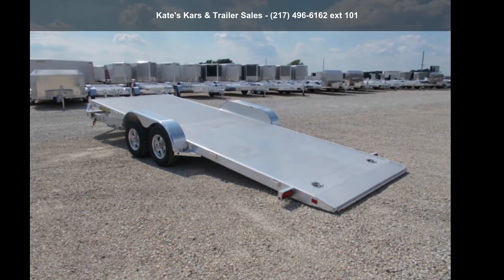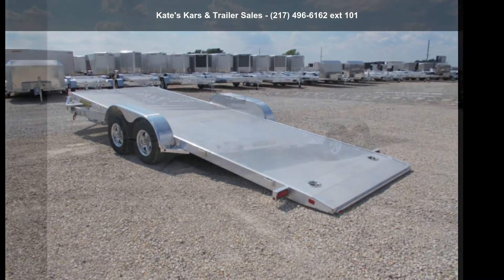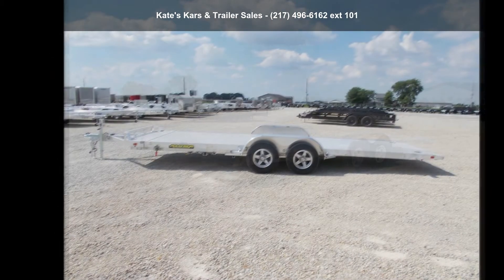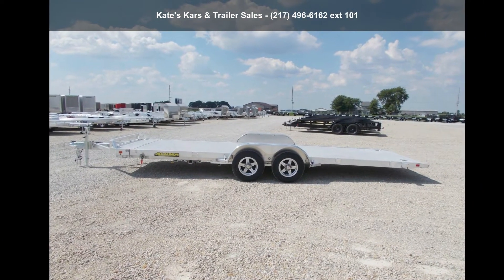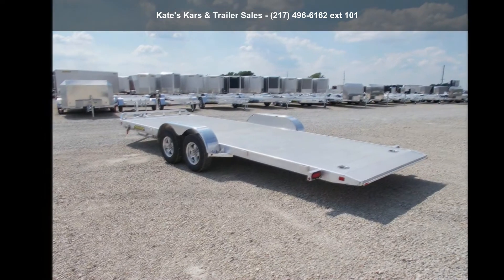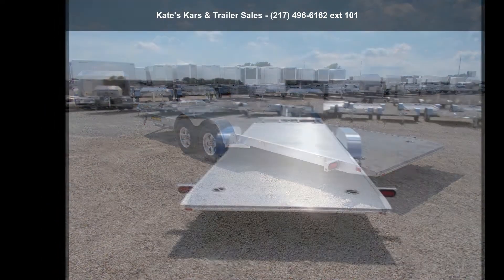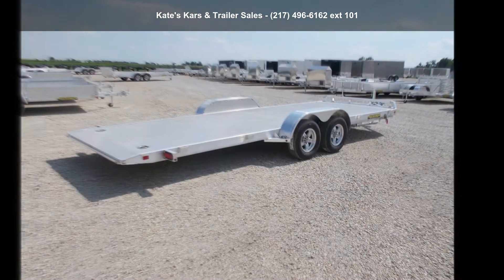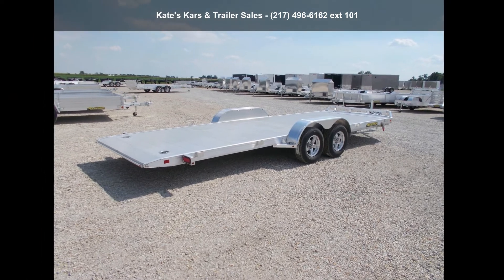2021 Aluma 8220 Tilt 82X20' Aluminum Full Tiltbed Trailer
We have a huge selection of Aluminum Trailers in stock.
20 and quot; stationary front section plus 20 and apos; tilt bed 8220TILT
2-3500# Rubber torsion axles - Easy lube hubs
Electric brakes, breakaway kit
ST205/75R14 LRC radial tires
Aluminum wheels
Control valve to adjust rate of descent
Bed locks for travel and for locking bed in up position
Removable aluminum teardrop fenders
Extruded aluminum floor
Front retaining rail
A-Framed aluminum tongue
2-5/16 and quot; coupler
8) stake pockets (4 per side);
4) Recessed tie rings, SS 5000#
Padded tongue jack
LED Lighting package,
safety chains
Overall width = 101.5 and quot;
Overall length = 315 and quot;
Tilt = 7.5
5 Year Limited Factory Warranty!